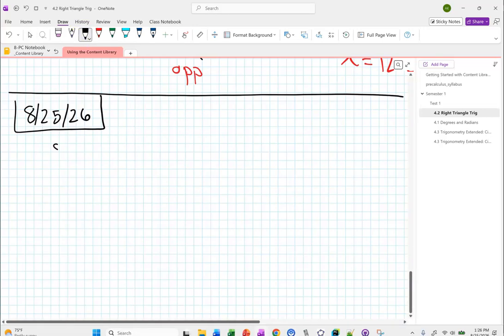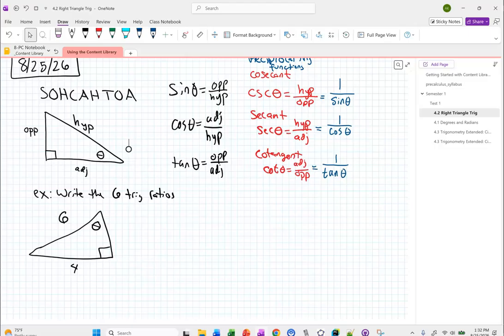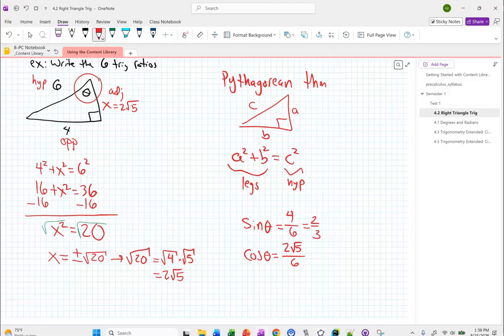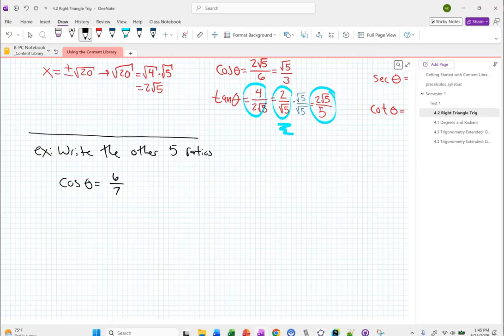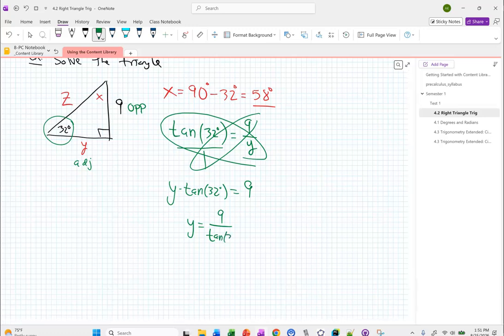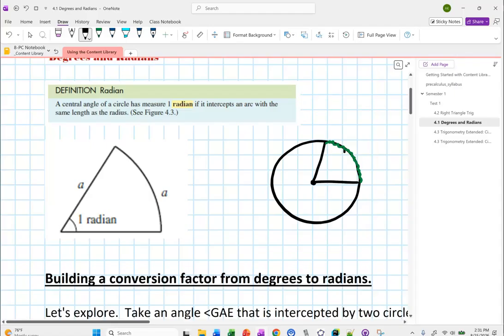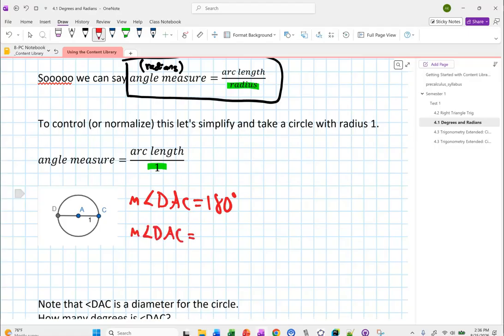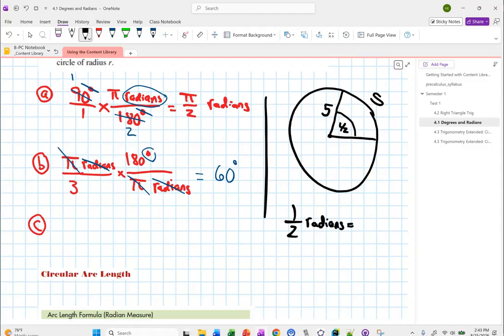8/25/26 PC - 8th hour